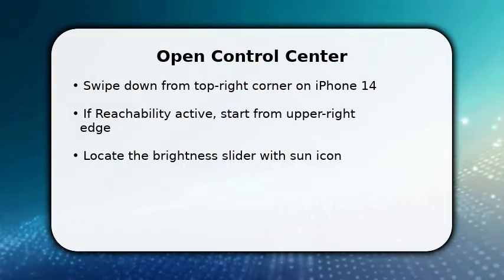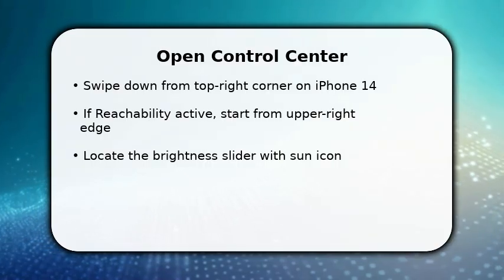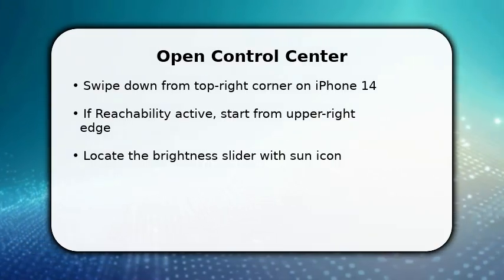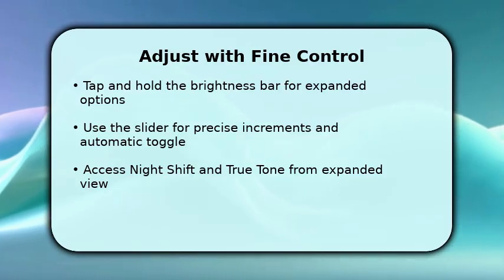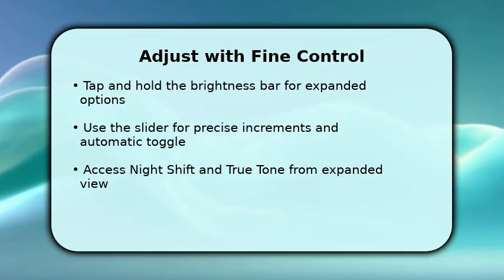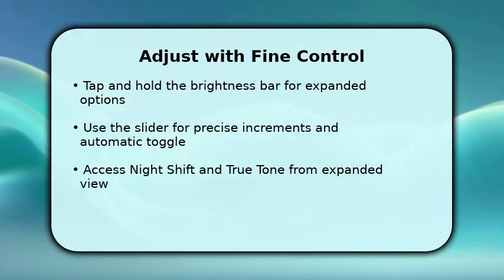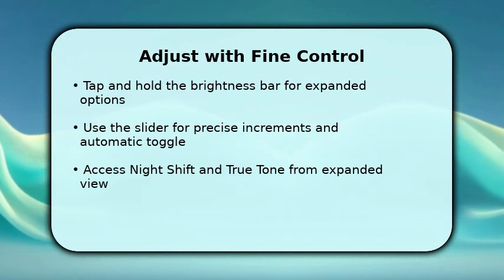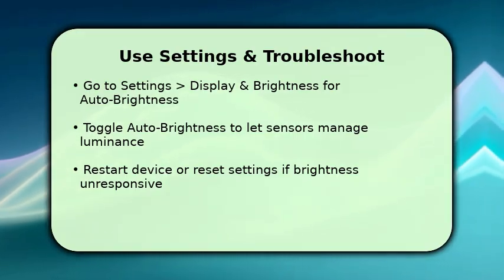How to Adjust Brightness on Iphone 14 (only Way)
Discover the exclusive method to adjust brightness on your iPhone 14. This step-by-step guide will walk you through precise settings for optimal screen visibility, tailored specifically for this model.